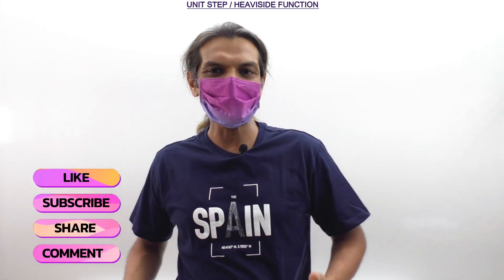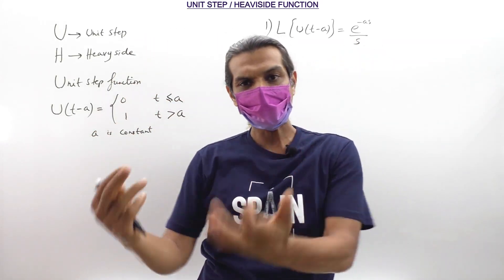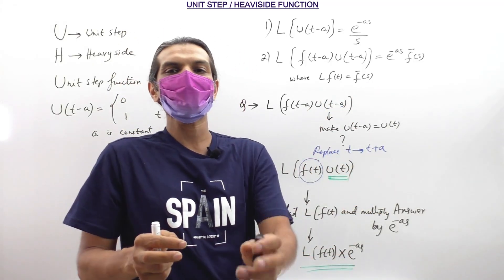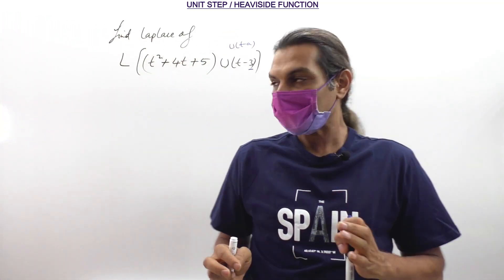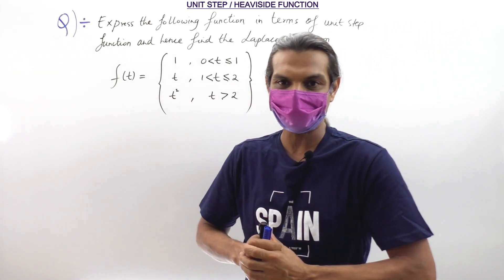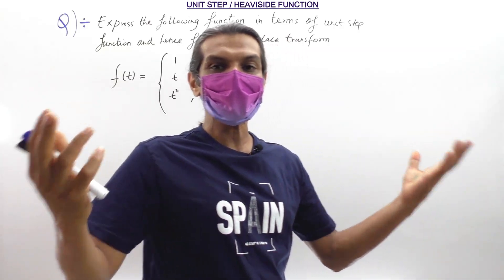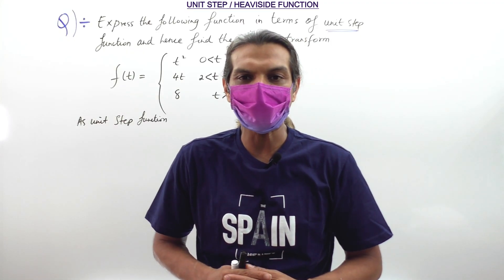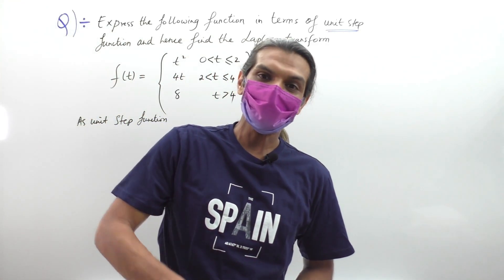VTUM2|Laplace transform of unit step or Heaviside function important vtu exam problem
📌Express the following function in terms unit step function and hence find the laplace transform. LaPlace Transform of Unit Step / Heaviside Function | Engineering Mathematics | VTU Important Questions

🎓 In this video, we dive into one of the most crucial concepts in Laplace Transforms — the Unit Step Function (also called the Heaviside Function).

📖 What is the Unit Step Function?
The Unit Step Function, denoted by u(t − a), is used to model sudden changes in systems, such as switching on/off a circuit at a certain time ‘a’. It plays a vital role in piecewise functions, electrical engineering, and control systems.

✅ Key Laplace Properties Covered:
1)Laplace{u(t − a)} = e^(−as) / s

2)Laplace f{(t − a) × u(t − a)}= e^(−as) × F(s)

  Where F(s) is the Laplace of f(t)

These properties help transform piecewise or shifted functions efficiently.

🔍 Questions Solved in This Video:
Laplace{(t² + 4t + 5)} × u(t − 3)

📘 A simple but important base-level problem to understand the method.
 The question below has been asked many times in vtu exams
Laplace of a piecewise-defined function using Unit Step:
VTU’s Repeatedly Asked Exam Question
  Let:

   f(t) = 1,    0 ≤ t ≤ 1

      = t,    1  t ≤ 2

      = t²,   t greater 2

  ✅ Express f(t) using unit step functions
  ✅ Find its Laplace Transform
⚠️ This is one of the most important questions from the examination point of view and has been repeated several times in VTU exams.
📌 Make sure to practice this perfectly and revise it at least 3–4 times to confidently score 6 to 7 marks.

📝 These problems are often asked in VTU exams and can easily fetch 6–7 marks if prepared well. Make sure to practice thoroughly!

Perfect for VTU Engineering Students

Fully explained step-by-step

Easy-to-understand approach to advanced Laplace problems

⏱️ Timestamps:

00:10 – Introduction
01:40 – What is Unit Step / Heaviside Function?
03:30– Properties of Laplace of Unit Step
07:35 – Problem 1: Laplace{(t² + 4t + 5) × u(t − 3)}
11:20 – Problem 2: Express as unit step function  and Find Laplace of Piecewise Function
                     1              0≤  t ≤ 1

 f(t)=    t,    1  ≤ t ≤ 2

18:20 – VTU Exam Strategy and Importance

express as unit step function and find its laplace transform
express as unit step function and find its laplace transform pdf
express as unit step function and find its laplace transform examples
express as unit step function and find its laplace transform calculator
laplace transform of unit step function examples
laplace transform unit step function calculator
unit step function laplace transform pdf
laplace transform of shifted unit step function
laplace transform of unit impulse function

Please go through the playlists given below for Chapter wise videos on Engineering Mathematics ,Polytechnic diploma and other  subjects for all universities across India and abroad.